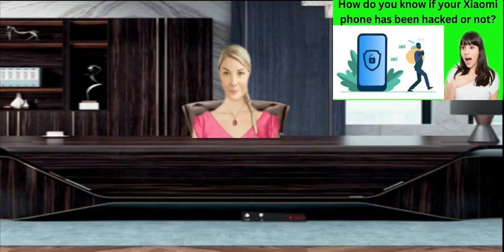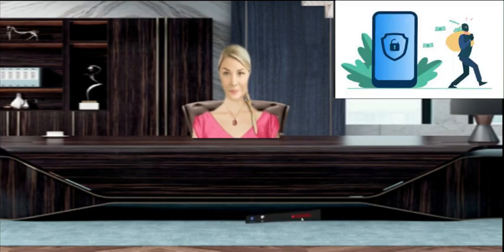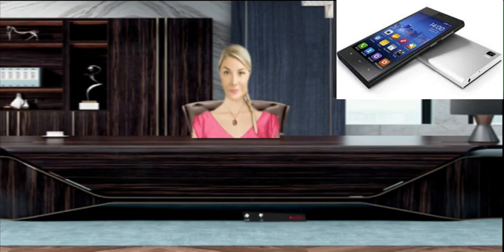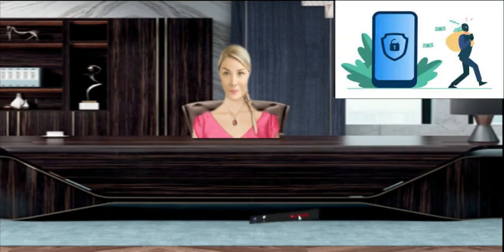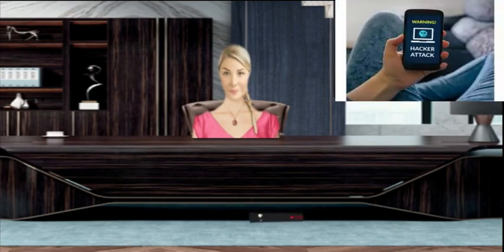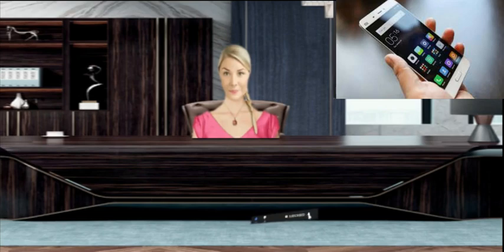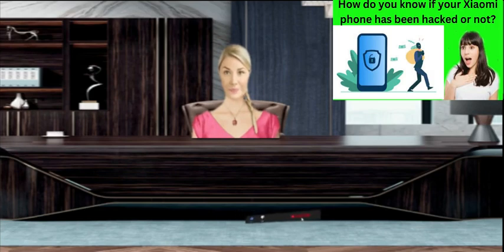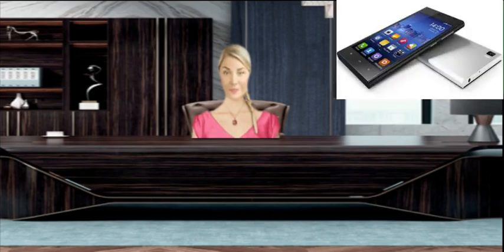Ultimate Guide: Detecting Hacks on Xiaomi Phone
How do you know if your Xiaomi phone has been hacked or not?
How to determine if your Xiaomi phone has been hacked
Ultimate Guide: Discover Hacks on Your Xiaomi Phone
Revealed: signs your Xiaomi phone might be hacked
Protecting your Xiaomi phone: signs of hacking and what to do
Warning signs of a hacked Xiaomi phone that you should know
Don't miss out! Find out if your Xiaomi phone has been hacked
Is your Xiaomi phone safe? Learn how to spot hacks
Xiaomi phone security: how to determine if you have been hacked
The Truth About Xiaomi Phone Hacks: What You Need to Know
Exposed: Signs Your Xiaomi Phone Could Be Hacked
Find out the truth: Was your Xiaomi phone hacked?
The shocking truth about Xiaomi hackers has been revealed
Protect yourself: identify hacks on your Xiaomi phone
Xiaomi phone hacked? Learn how to spot and stay safe
The Dark Secret: Signs Your Xiaomi Phone Has Been Hacked
YouTube description

In this video, we will dive into the world of Xiaomi phone security and discuss how to determine if your device has been hacked. It is crucial to stay vigilant in today's digital landscape, and understanding the signs of a Xiaomi phone hack is essential to your online security.

Throughout this video, we will explore different indicators that can help you determine if your Xiaomi phone has fallen victim to hacking attempts. From unusual behaviors and unexpected battery drain to suspicious network activity, we'll cover it all. By staying informed, you can take proactive steps to secure your device and protect your sensitive data.

Join me on this educational journey as we reveal the truth about Xiaomi phones being hacked and empower you to protect your digital life. Don't let hackers threaten your privacy and security - take control of your Xiaomi phone today!

SEO optimized hashtags:
# Digital security
XiaomiHacks Exposed